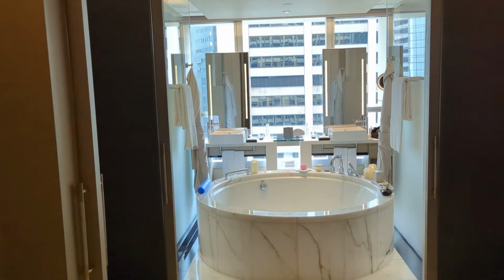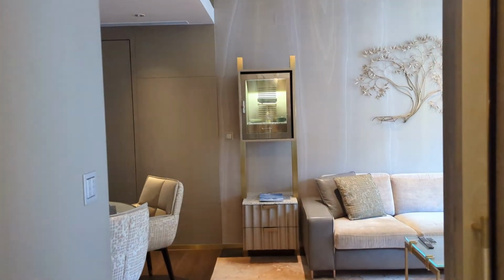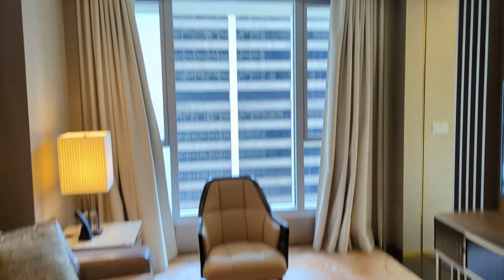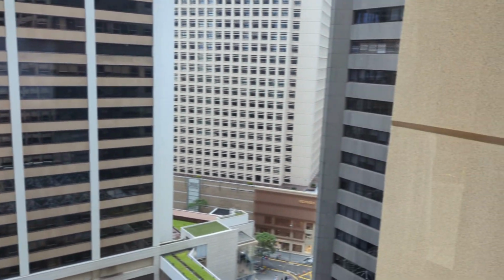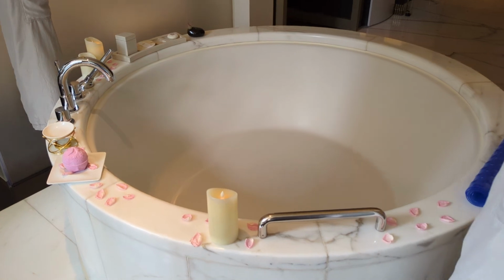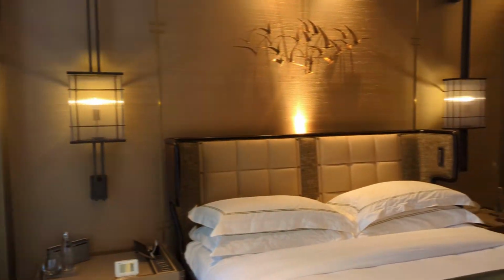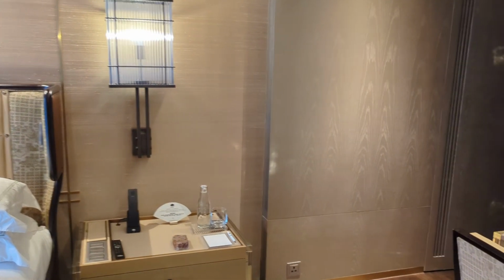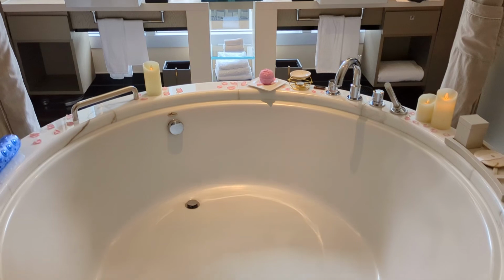The Landmark Mandarin Oriental, Hong Kong: hotel room tour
See inside a L900 suite at The Landmark Mandarin Oriental Hong Kong hotel, which sits in the Central district right (as you'd expect) in the centre of the city. The discreet hotel is surrounded by lots of designer shops, great transport links, and loads of restaurants and bars. It also features a well-regarded spa, full-sized pool, and gym.

If you're interested in staying at The Landmark Mandarin Oriental Hong Kong, or any of the other luxury hotels in Hong Kong or further afield, LUTE books hotel rooms and secures privileges you won't find online or publicly advertised - think upgrades, complimentary meals, and more.

This room tour was filmed by the luxury-travel consultant and journalist John O'Ceallaigh; you can follow his travels on Instagram